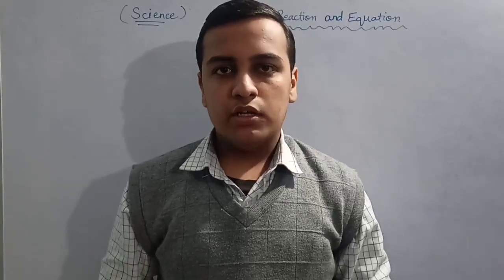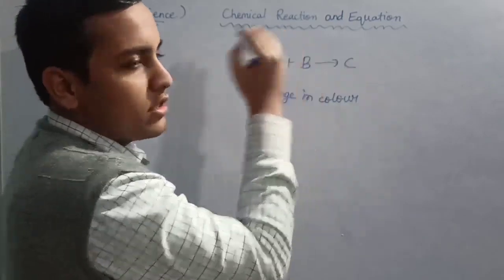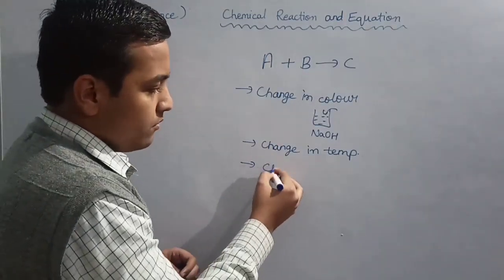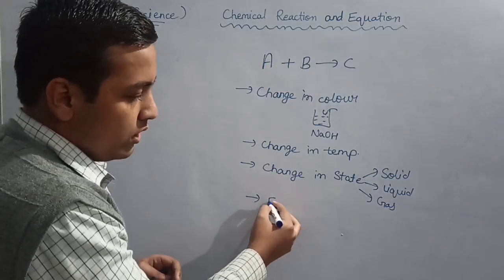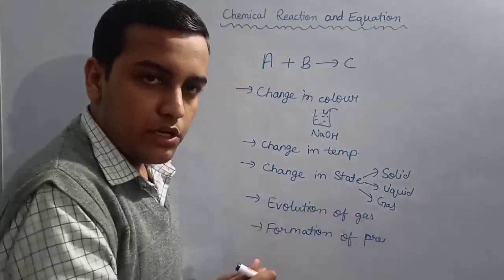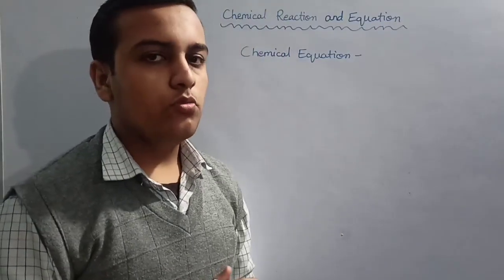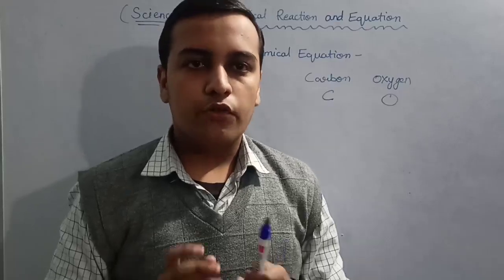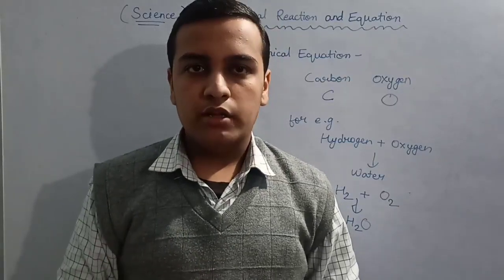CHEMICAL REACTION AND EQUATION | LECTURE 1 | CLASS 10 SCIENCE | CLASS 10 SCIENCE REVISION SERIES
Chemical Reaction and Equation || Class 10 Science for CBSE and all state boards  ||  Class 10 science latest video chapter 1 || Lecture 1 chapter 1 science class 10 || Target 90+ || CBSE board class 10 science || M.P. board class 10 science || Top Learning || Class 10 science by Vedant Bhargava ||

[REVISION SERIES]
Chemical Reaction,Methods to find chemical Reaction in daily life,Chemical Equation

If this video is helpful do leave a like since it encourage us to make more videos for all you wonderful students.